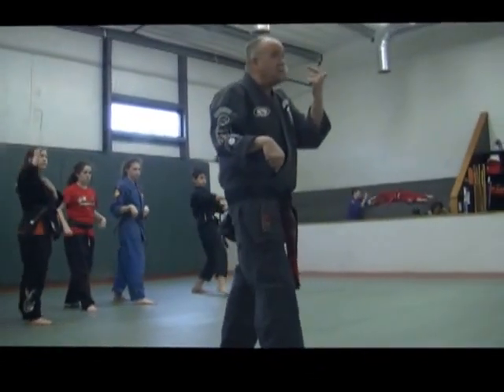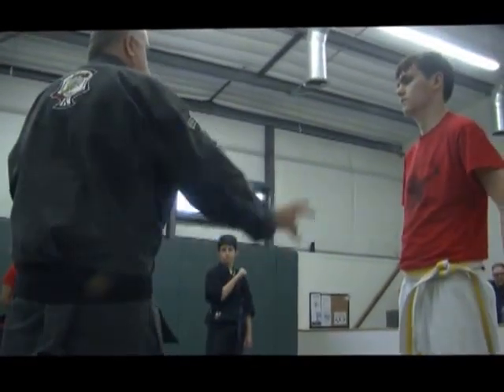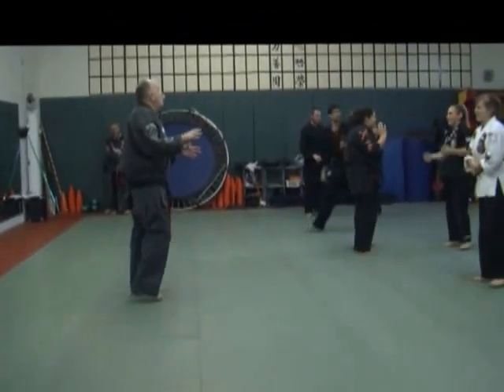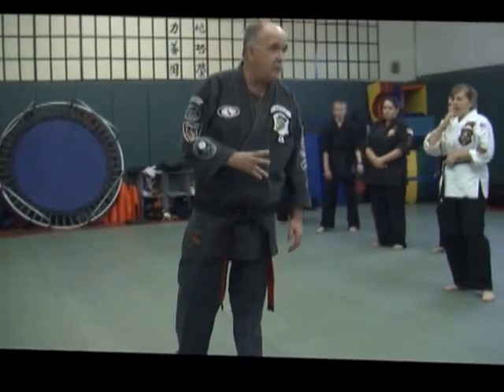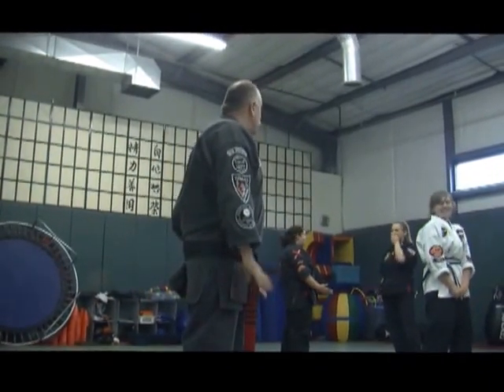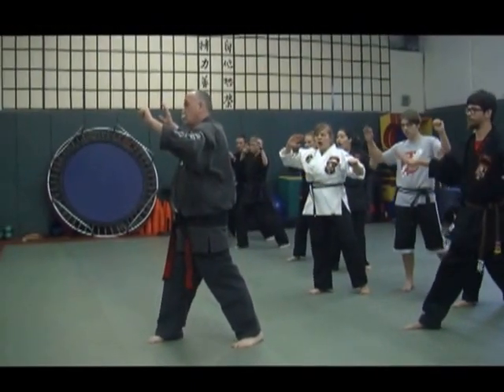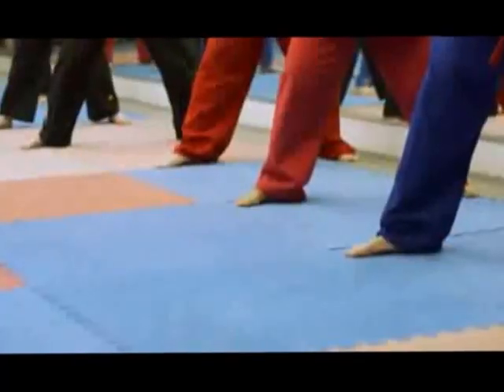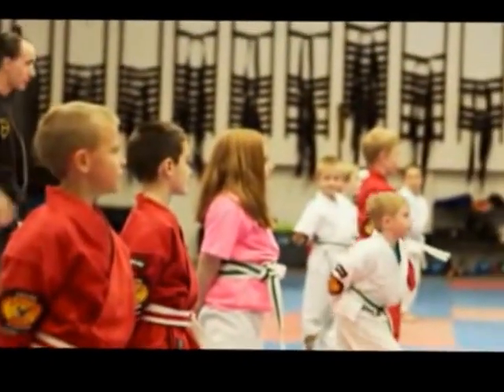Rebelo's Kenpo Karate MAY 2017: UMAAI KENPO CAMP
"Kenpojoe" Rebelo demonstrates Ed Parker's American Kenpo Technique Grafting at the 2017 United Martial Arts Alliance Kenpo Camp in Greeley Colorado! Special Thanks To Prof. Robert Austin & Renshi James Denning of International Black Belt Academies for their support and assistance!